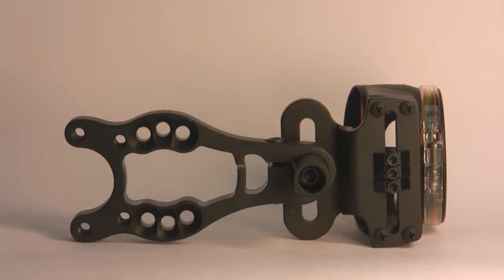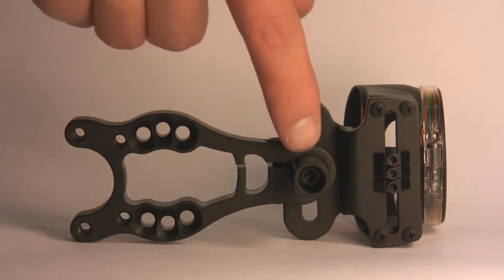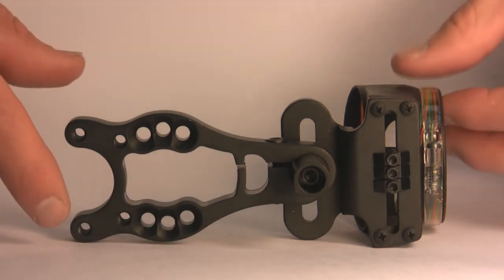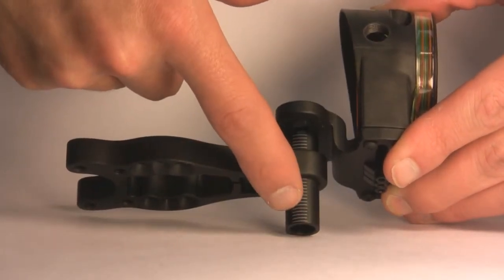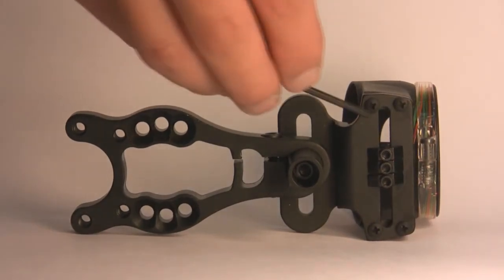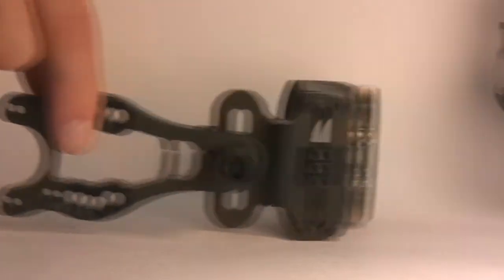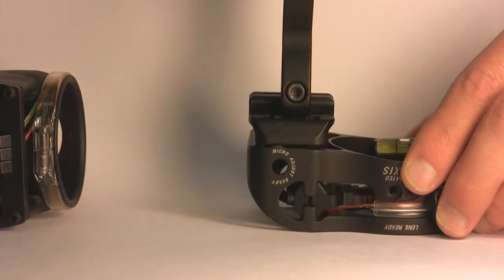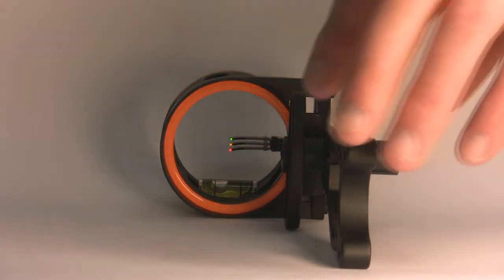Copper John GraveDancer Product Video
This video explains the Copper John GraveDancer Sight in detail and explains its unique mounting bracket design. For more information on this sight and other Copper John Sights, visit us